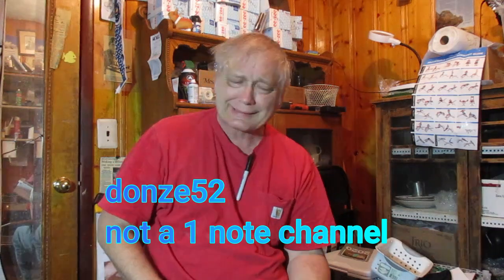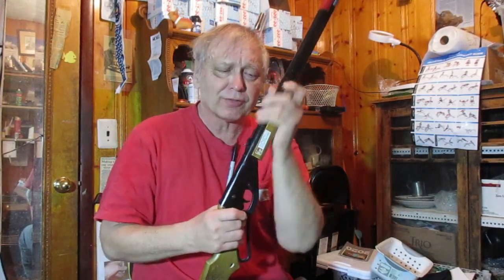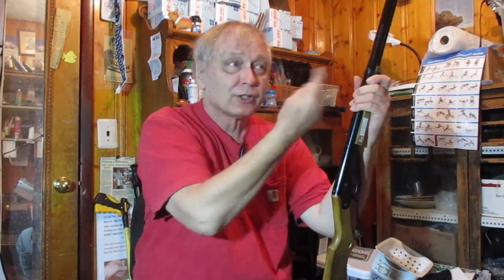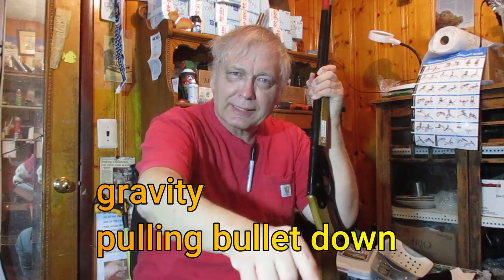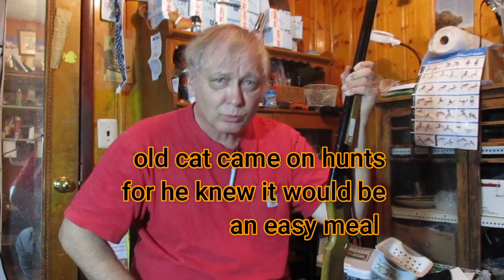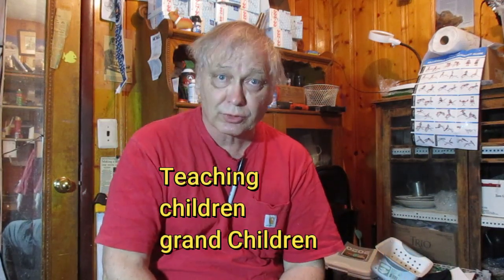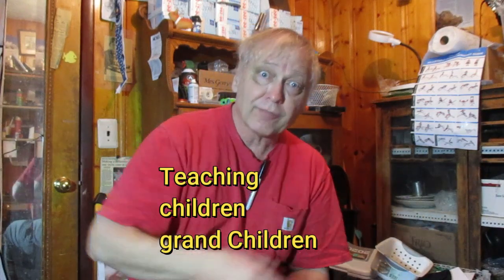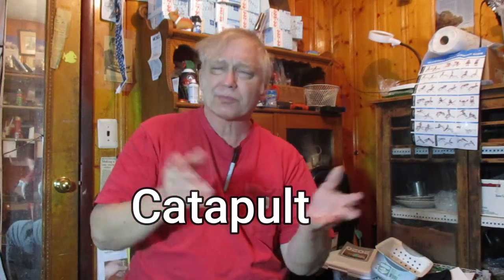Then BB red rider, now a Catapult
in 1950's most boys had a BB rifle- now days we must think outside the box to teach shooting skills with a catapult